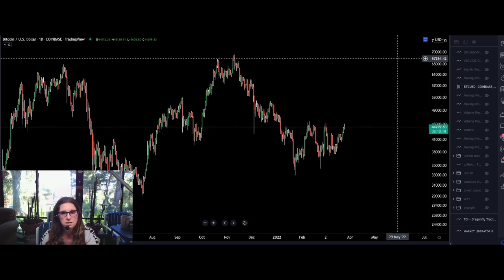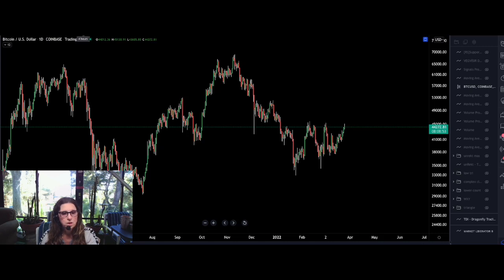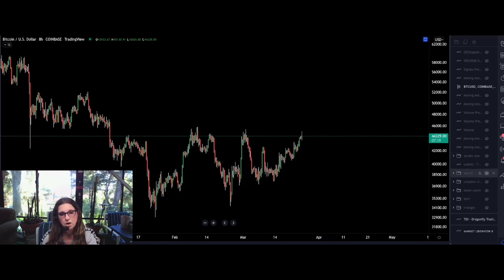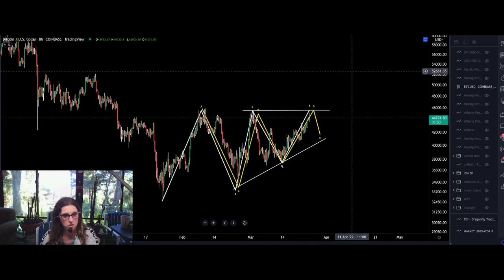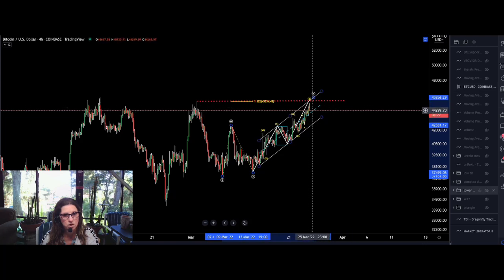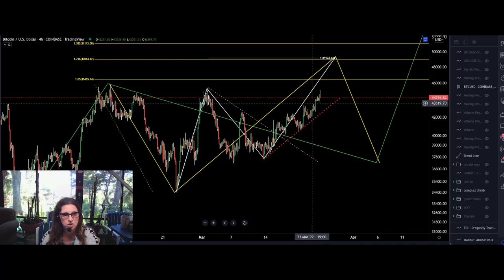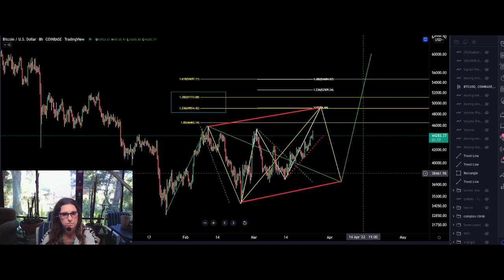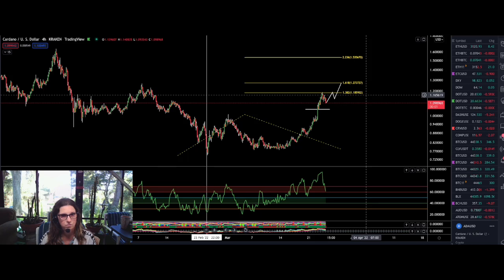Bitcoin Elliott Wave Count Analysis Today! Can we break this consolidation!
This is a Bitcoin  Elliott Wave Count Update Analysis on what can happen in the near future..

Learn my entire EW system from start to finish or daily live analysis and updated TA channel!!

Go to my website @ Dragonflytradingsystems.com
THERE IS A "S" ON THE END FOR SYSTEMS!
Pick your plan!!! Just TA and daily live streams or entire system!!!